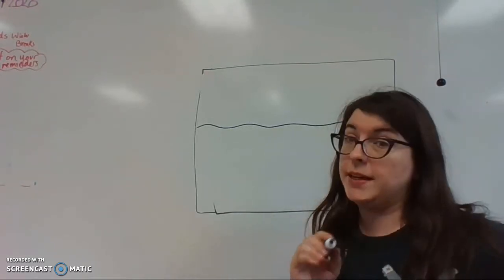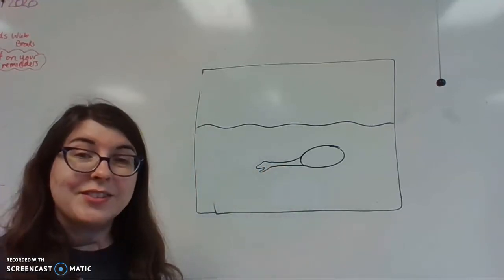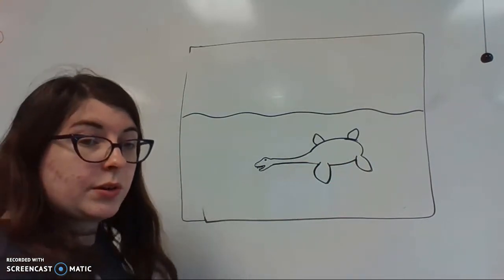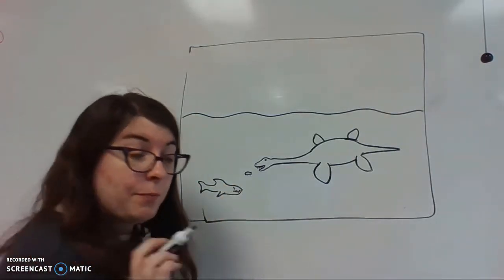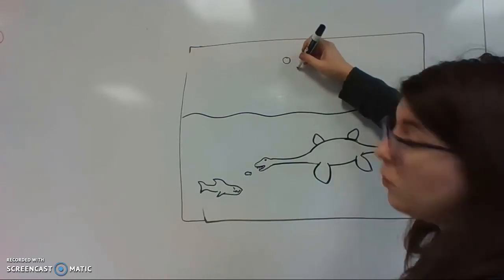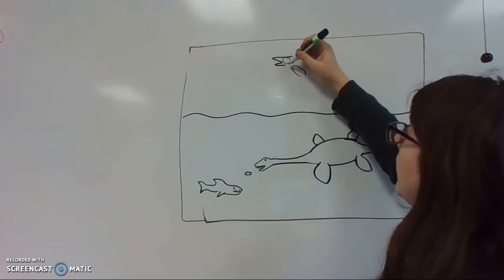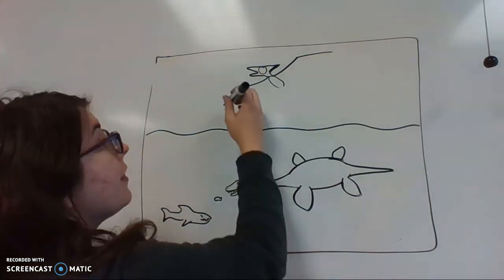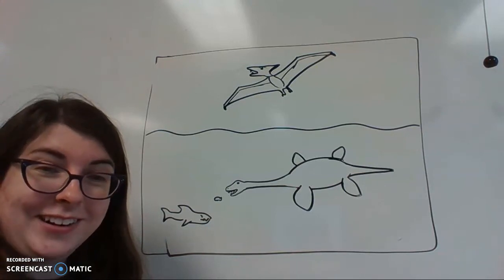How to draw a Plesiosaurus and a Pterodactyl